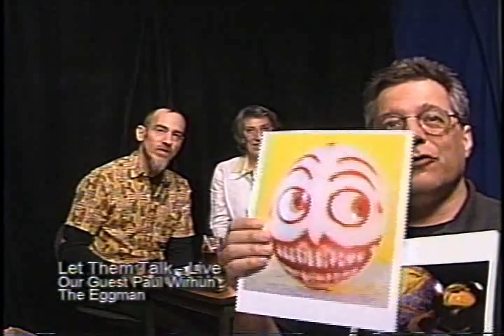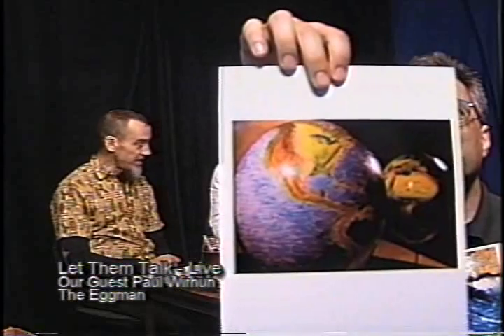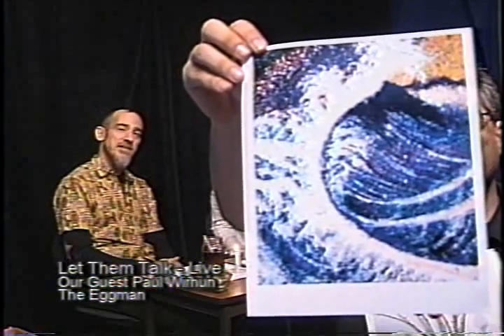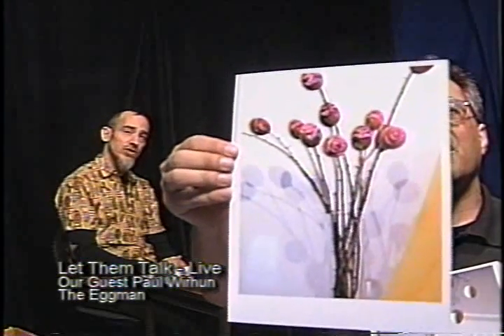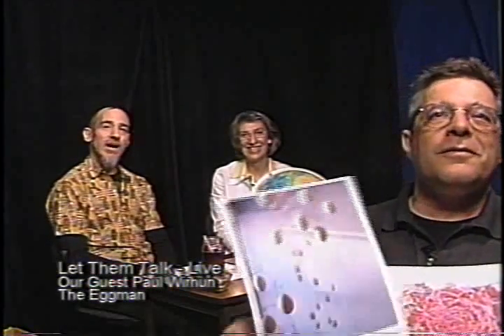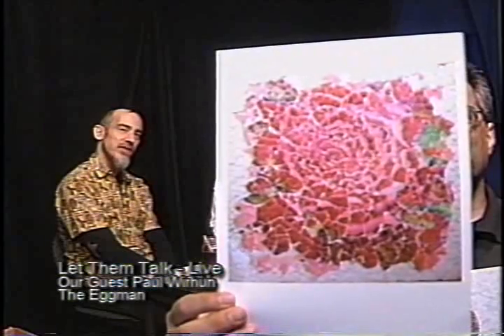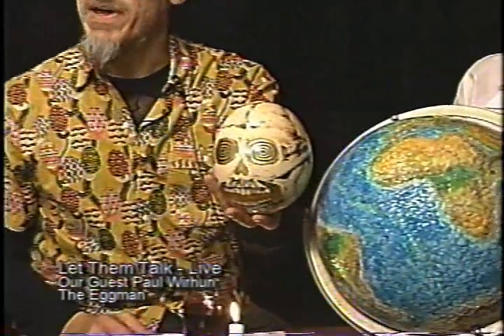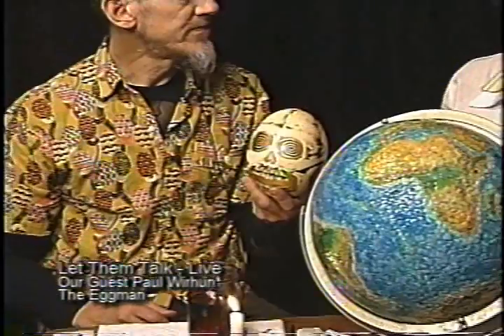More Fascinating Egg Art from Paul Wirhun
I believe that eggs are events - not simply objects. They are the confluence of primal life forces, sexual energies, that create new life - new beginnings. The shells are memories of these events.

I have worked on eggshells since I was a child, learning the traditional Ukrainian art of pysanky from my mother. Pysanky are talismen created through batiking designs with specific intentions to use the egg's life-power for a desired result. This cultic use of eggs informs my work to this day - for I consider egg making a sacred magical art.

Since 1990 I have used this folk art to explore my fantasies, desires and cosmology. During this period I have manipulated traditional processes with innovative dyeing & brush techniques, etching, and mosaic to forge a new visual language to write on this versatile, organic sphere.

I also create mosaics from broken eggshells; destroying the intensely controlled process of carefully scripted design on the shell and turning studio detritus into stories. Through using broken shells and adhering them to a flat surface plane, I have reconfigured my preconceived worldview by playing in an unknown field of shattered illusions.

Because eggs possess and symbolize new life, traditional cultures used eggs as talismans, i.e. = power objects for magic and ritual. Each egg is a spherical space, a continuously turning pictorial plane around which images distort, challenging common perceptions. As a three-dimensional phenomenon, eggs offer unique possibilities for sculpture. I endeavor to combine these properties to create a new art, a synthesis of ancient design toward a new worldview.